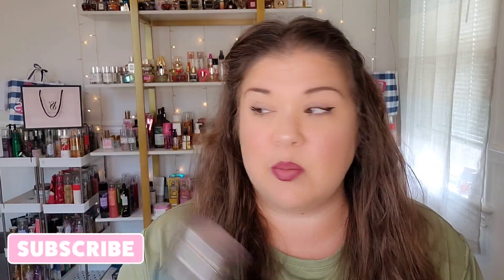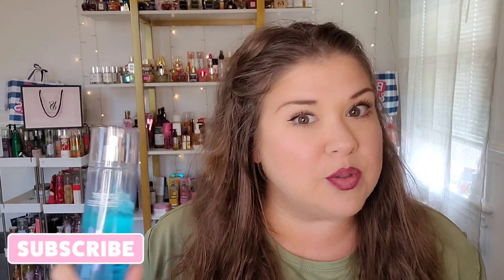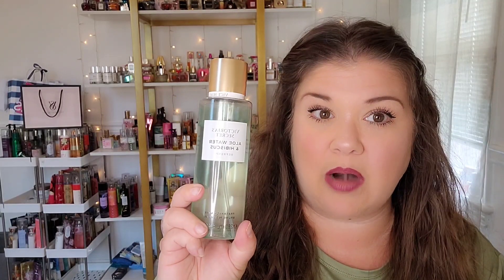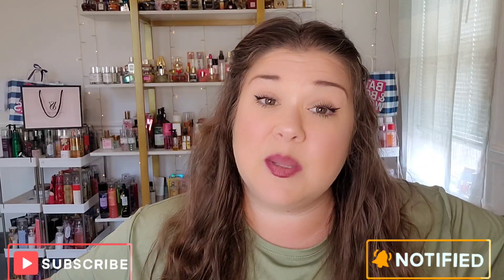Unveiling the Essence of Juniper Breeze: Bath and Body Works Review & Face-off